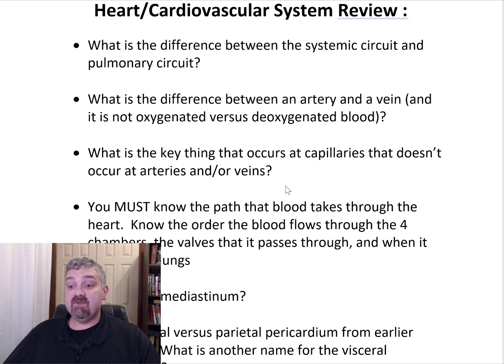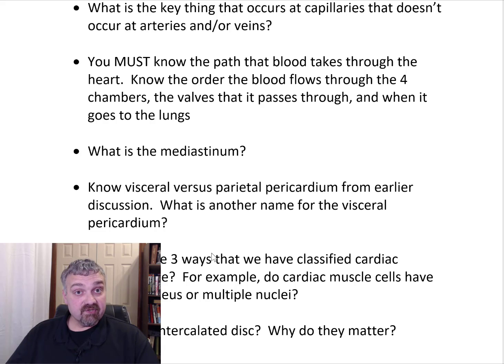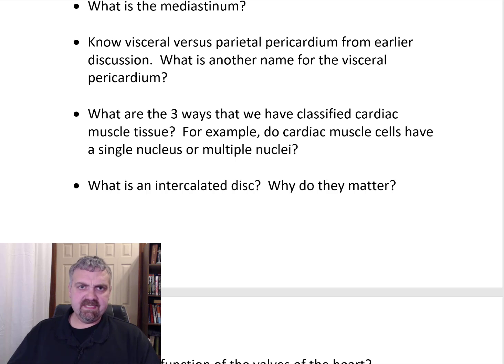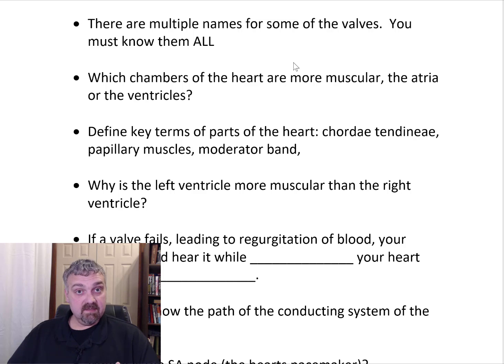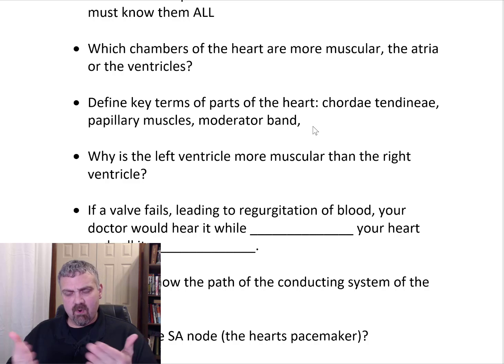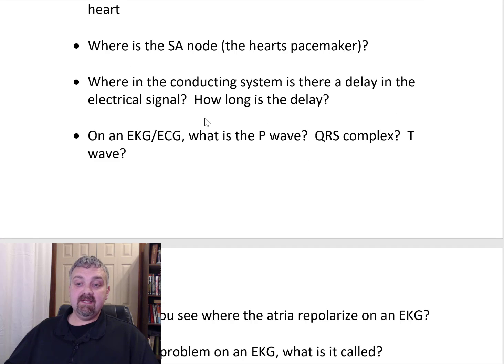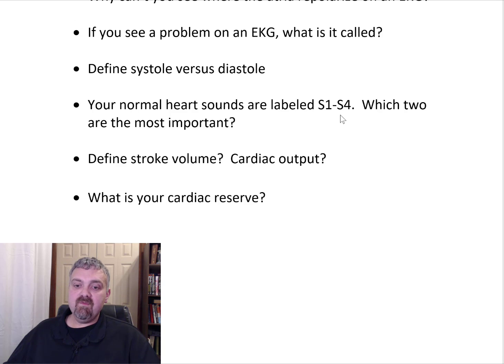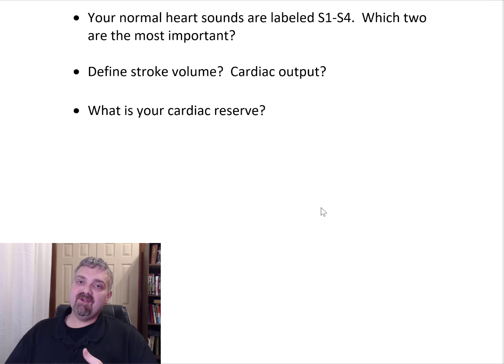Heart and Cardiovascular System Review Anatomy and Physiology